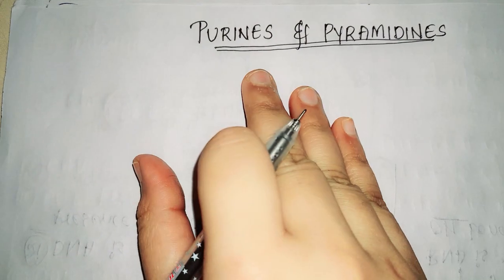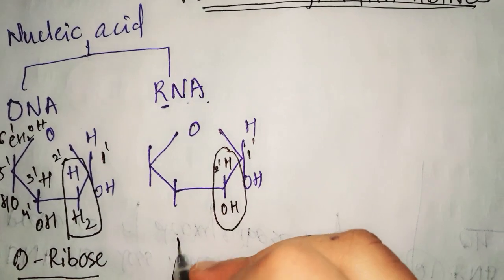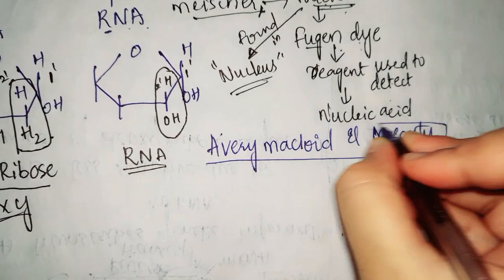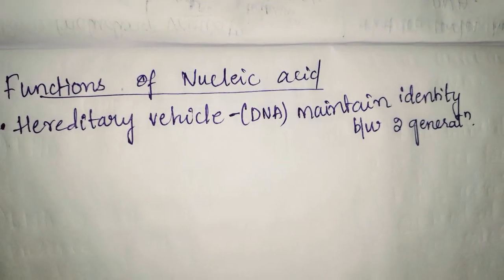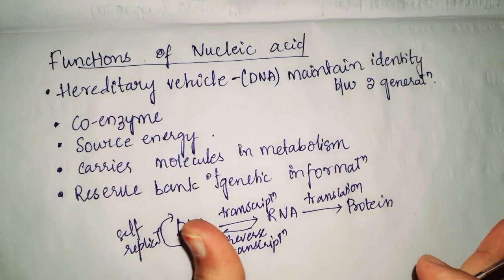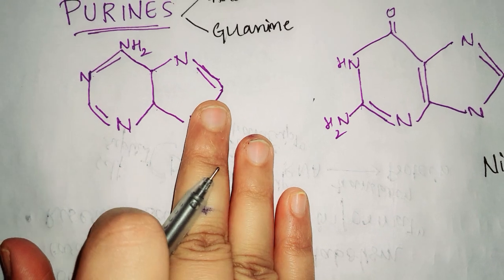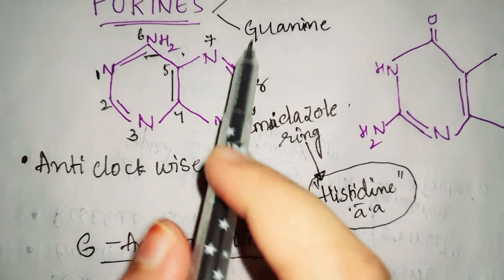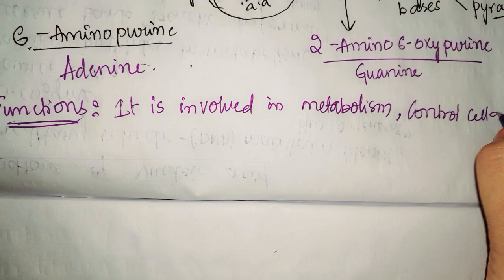Functions of Nucleic Acid & Purins structures & Functions